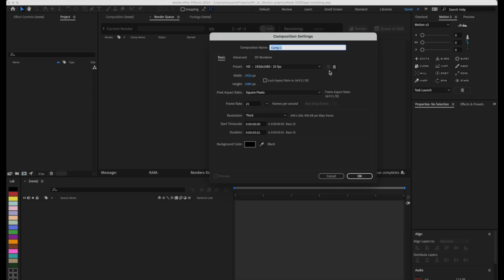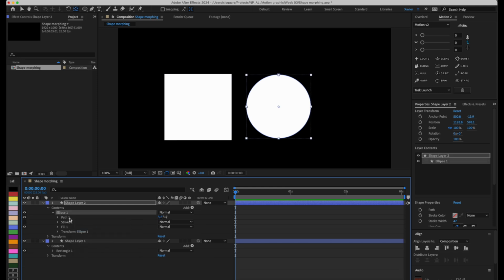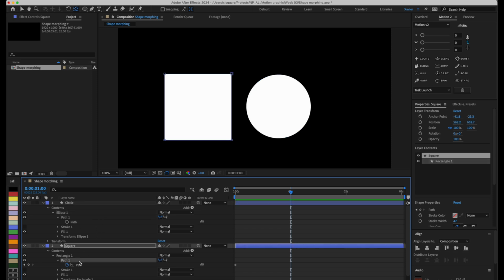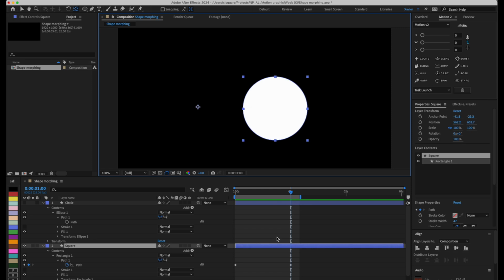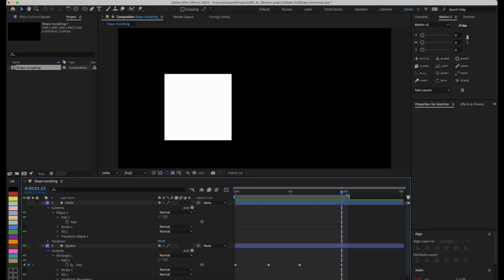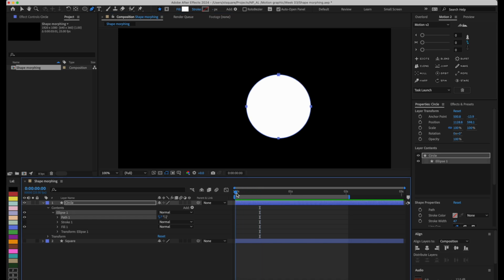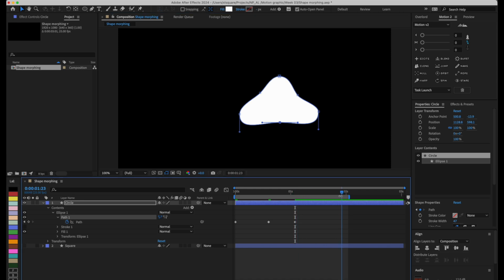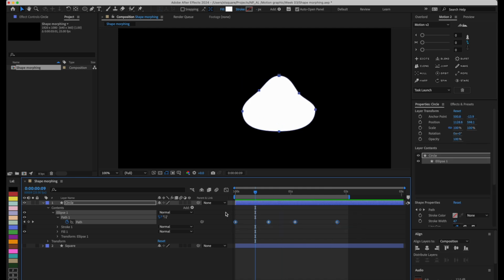Wk 3 Shape morphing